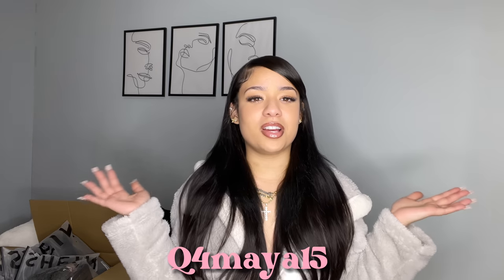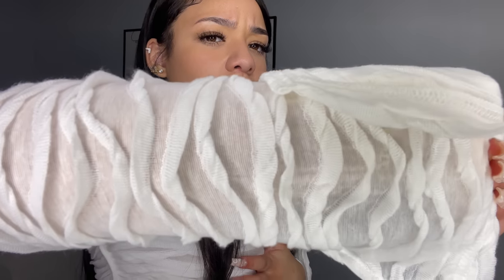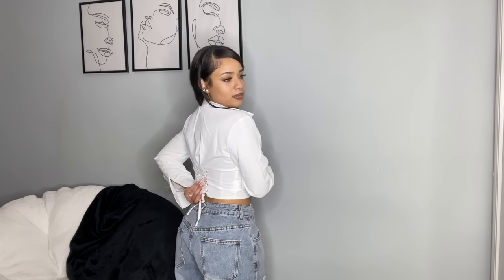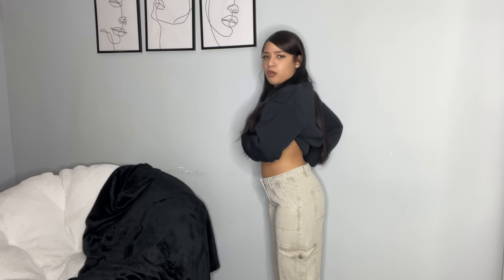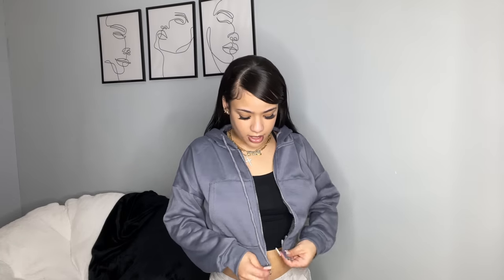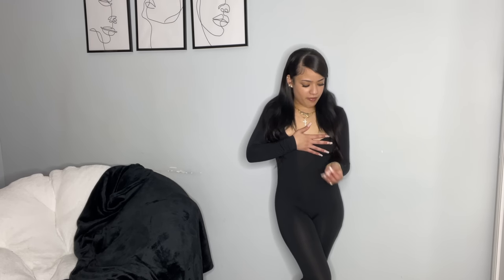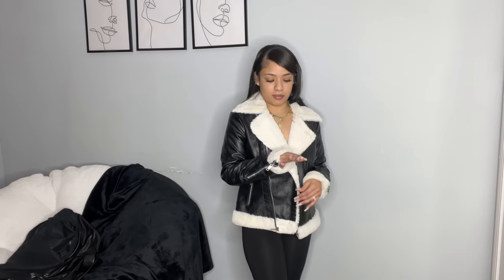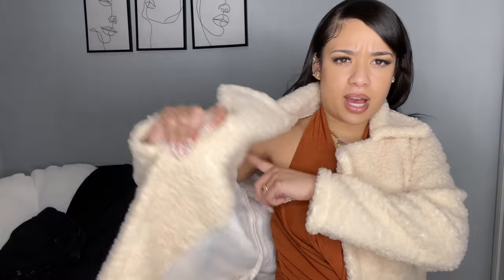$450 + Shein Try On Clothing Haul !! Winter Edition | 2023 Must Haves !